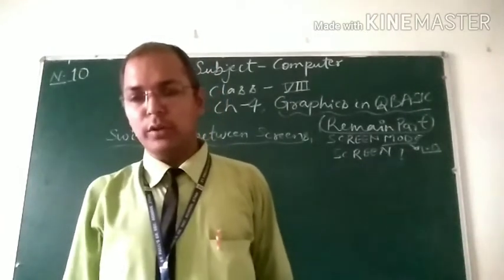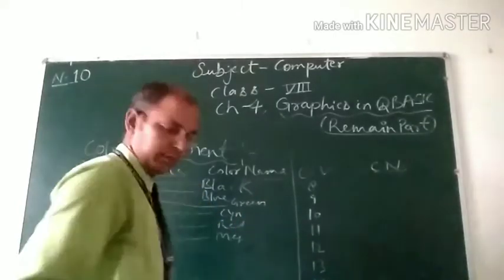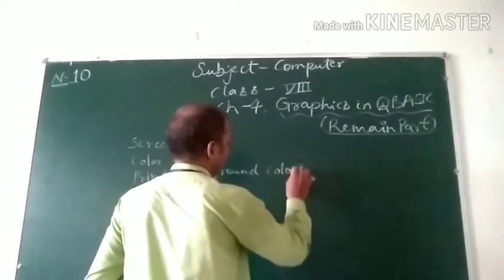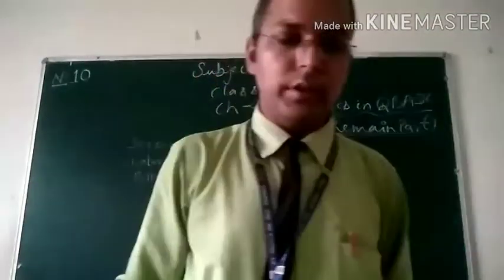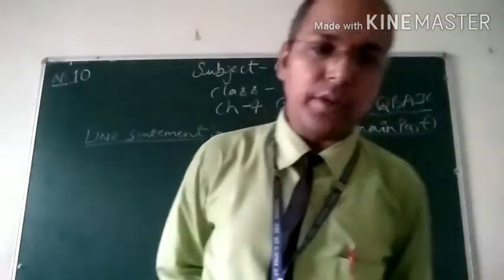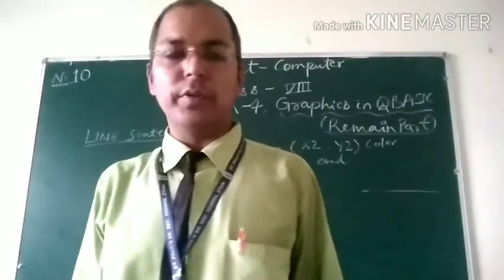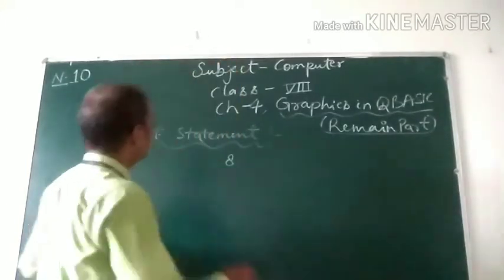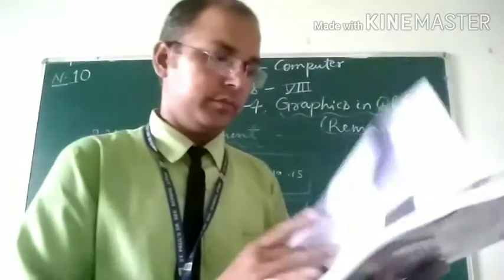Class8 ch4 10 AUG